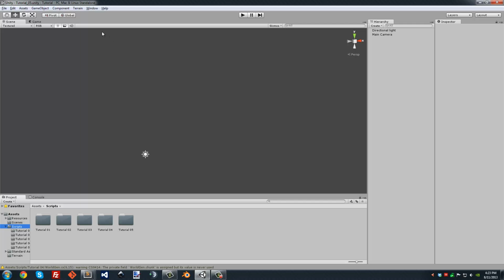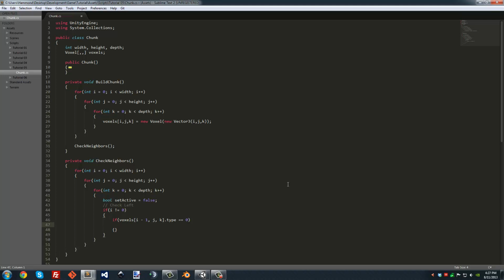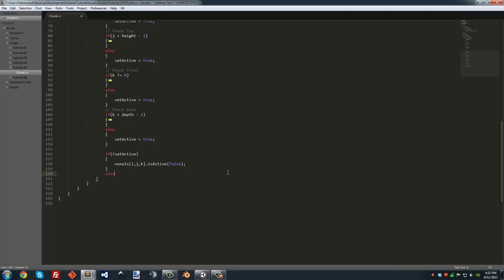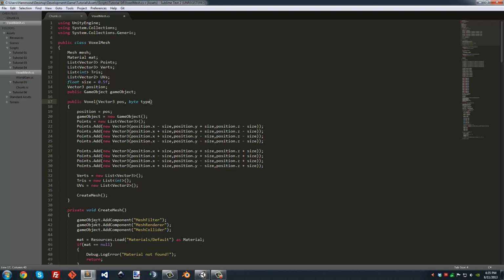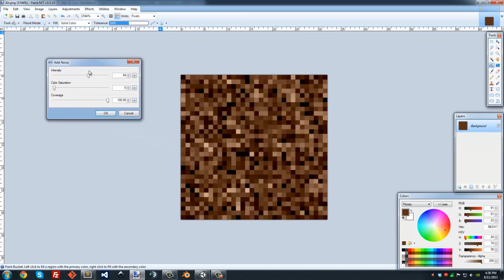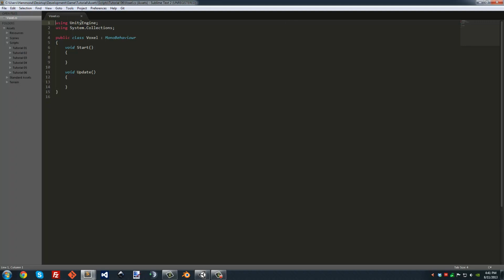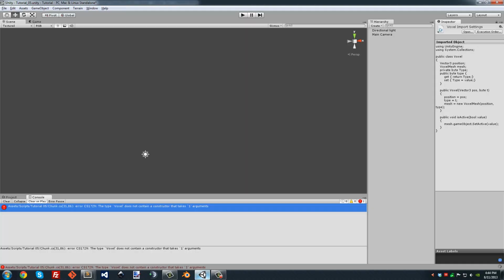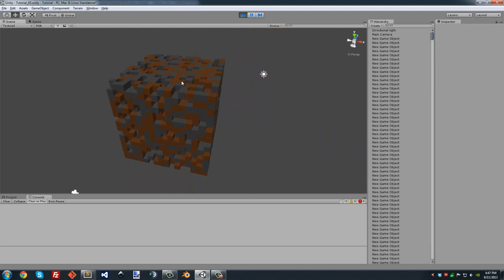Old Unity Tutorials #06 - Occluding Voxels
This is the sixth video of our tutorial series on Unity3D. In this video I cover basic voxel occlusion as well as creating different types of blocks. This is the third video in a sub-series about creating a voxel terrain engine in Unity. Hopefully this tutorial series will help you to learn game development with Unity.